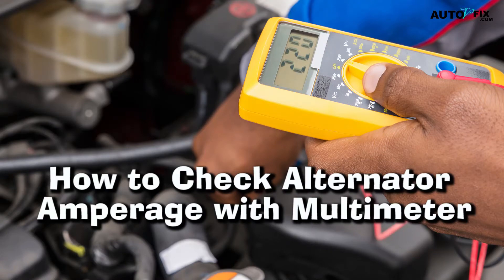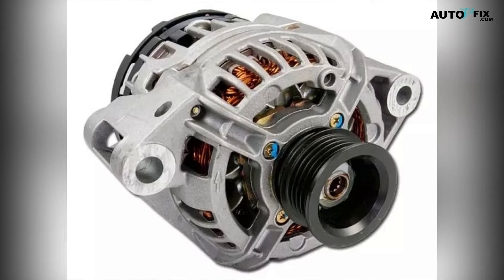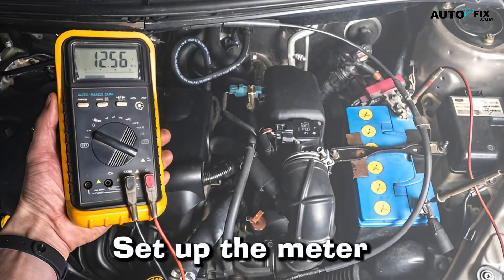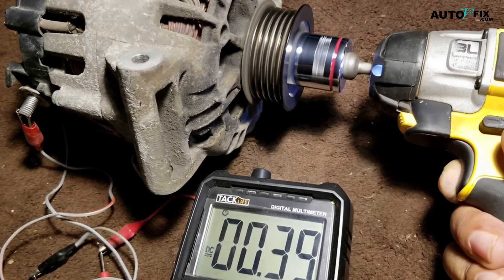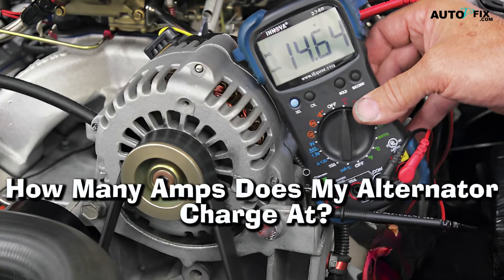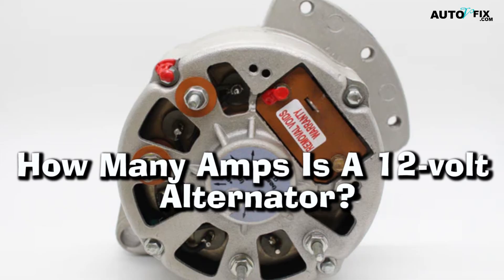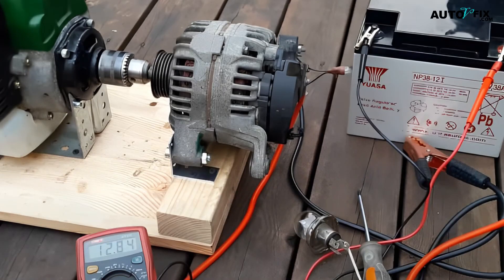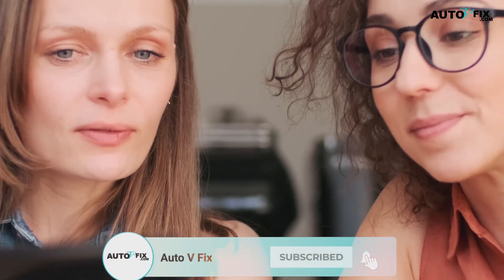How to Check Alternator Amperage with Multimeter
Budget friendly OBD2 Scanner
Check some solenoid option:
Mechanics Tools Kit may need:

Other Items you might be interested in:
bad alternator,
testing alternator output with multimeter,
how to test an alternator off the car,
how to test alternator amperage output,
alternator amperage by vin number,
how to check alternator output,
how to test an alternator without a voltmeter,
testing alternator amp output with amp clamp,
alternator amp output at idle,
1) All auto related repairs and fixing/ maintenance tips
2) how to car fix guide
3) how to hire the right dealership/mechanic
4) best SUV and Sudan car guide
5) car review and car advice
6) sports car and race car guide
7) auto repair
8) worst cars comparison
9) all kinds of car DIY and bad cars solution.